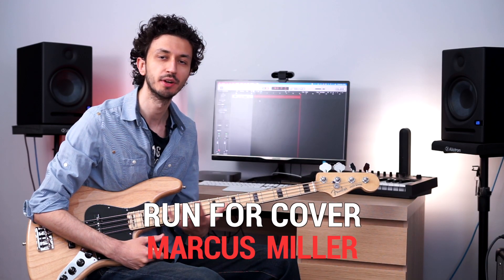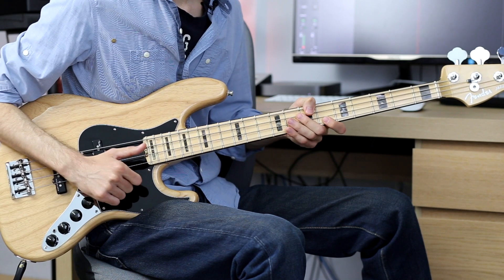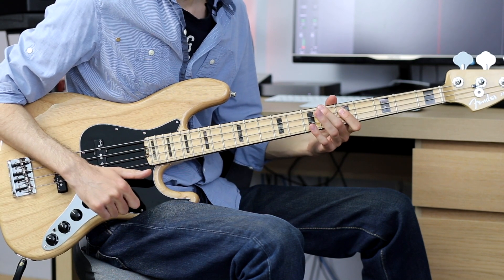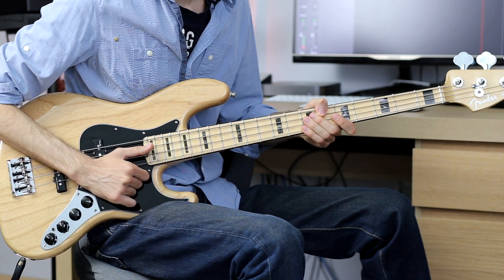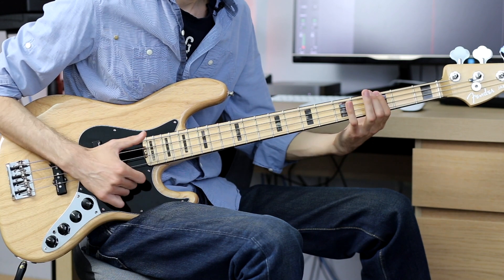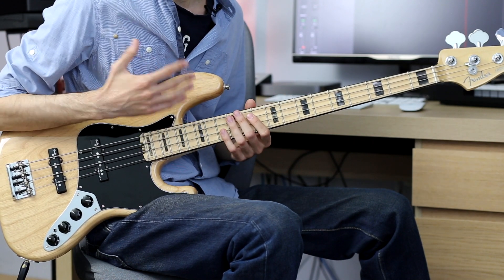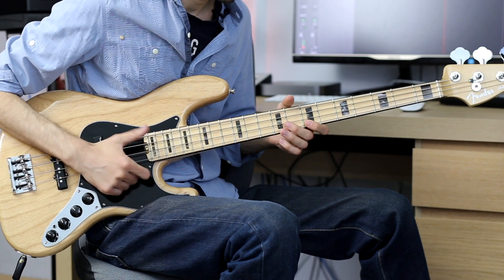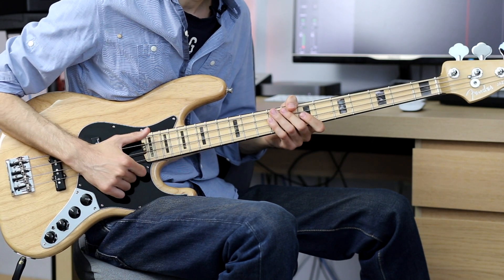Marcus Miller - Run For Cover | Slap Bass Lesson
In this video, we learn about Marcus Miller's Run For Cover. The hardest part of the song is probably the triplet part and it is actually played with the regular slap bass technique, not with double plucks. We also cover the chorus section of the song and play the melody. Enjoy!